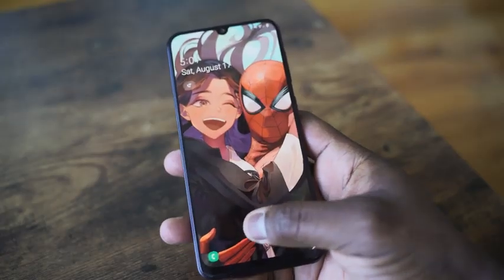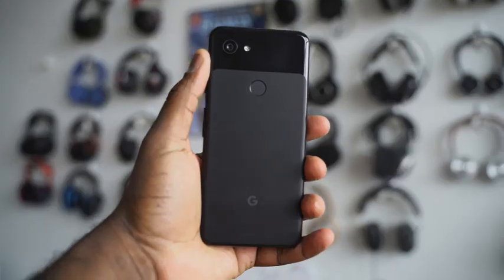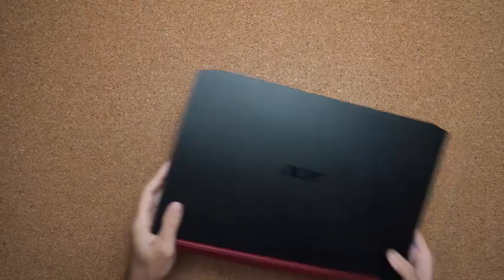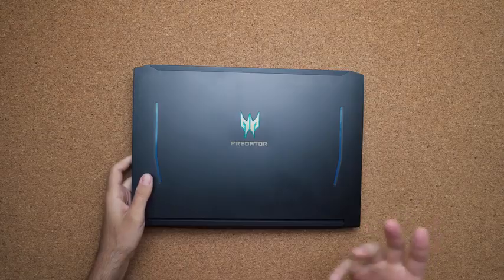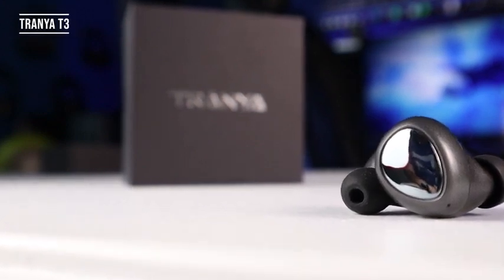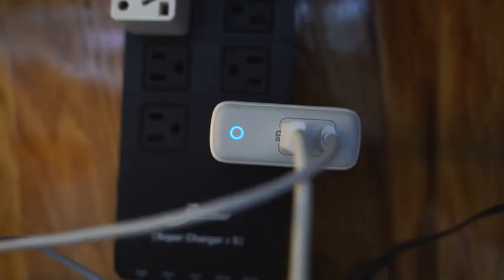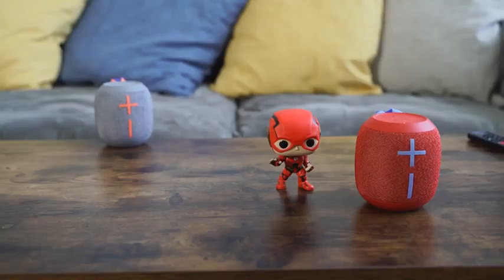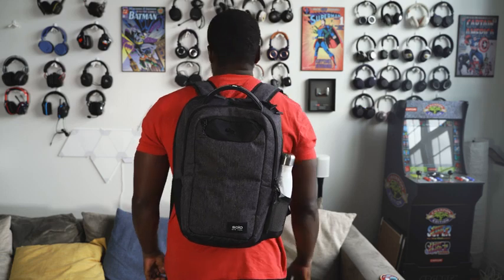Back to School Gaming 2019!!! 2